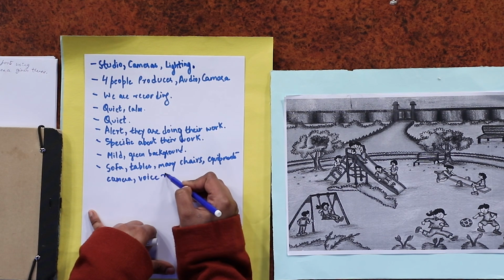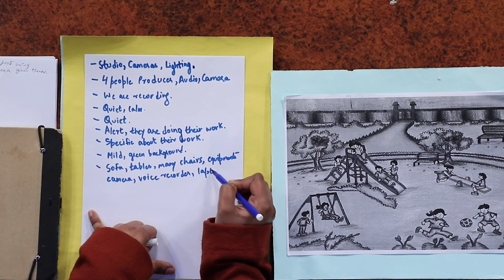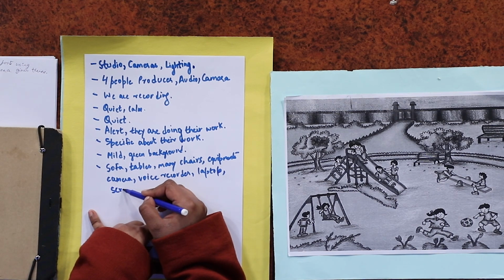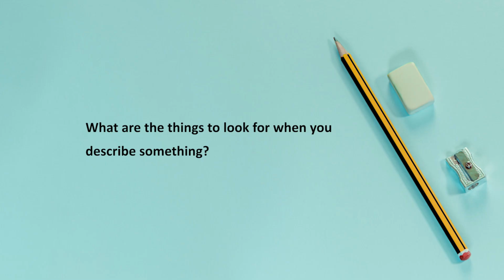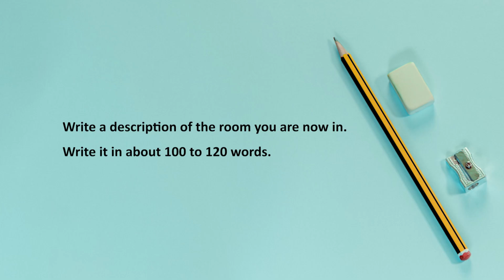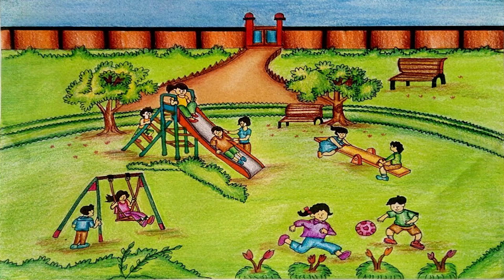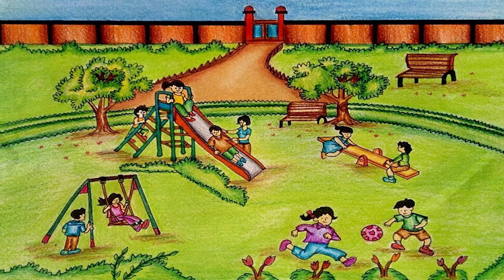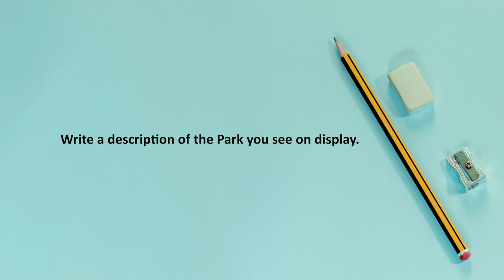DESCRIPTIVE WRITING ENGLISH EP01 WQR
This video lesson is on description writing.